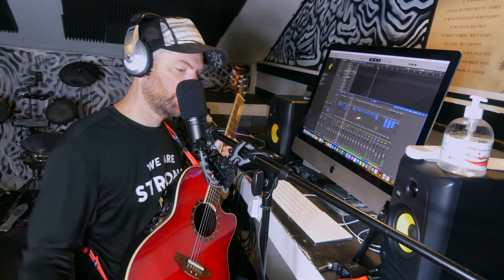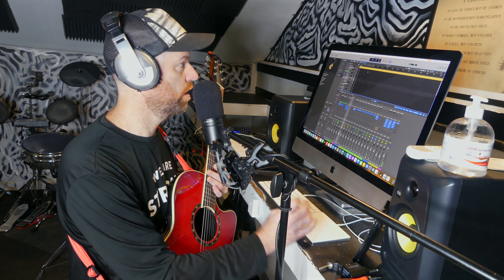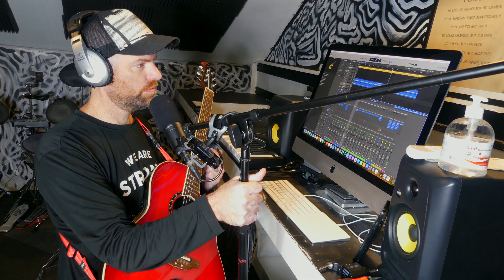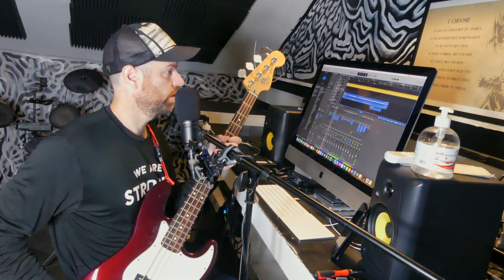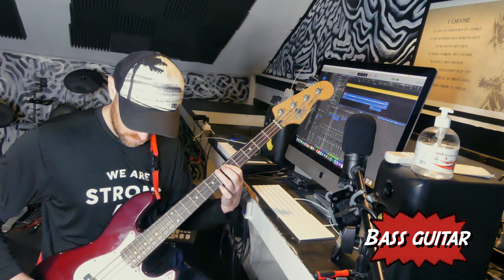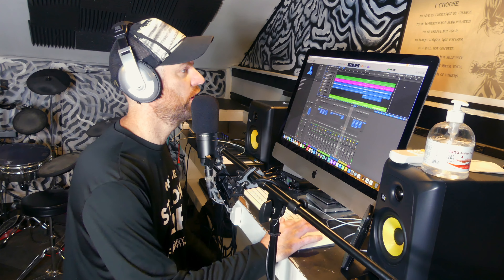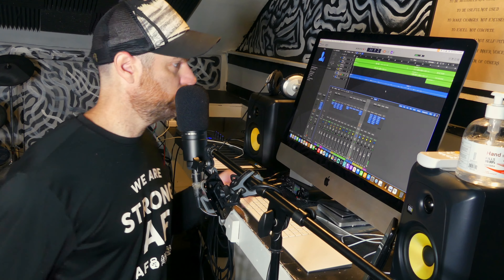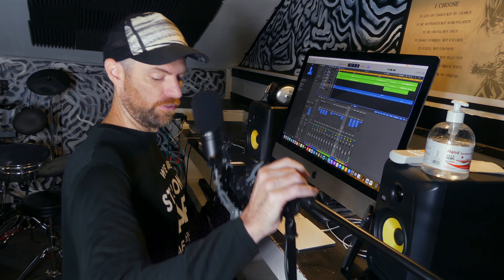Write & Record an Original Song With Me "Push The Pedal" an Original Song by Aaron Hallett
I write original christian rock & make a new song almost daily.

Lyrics:
Just put the car in drive
Push the pedal
We’re heading out of here
Tonight
Just let your thoughts all settle
Light like feathers
Away from sight

I don’t need an answer
Just take action
Because that speaks louder

Don’t feel down or low now
Just drive

Mike after mile
But where’d we start from
Racing in a circle
Back to start
I’m not making any
Forward progress
Seems I’ll have to move
Passing all

Push the pedal
Tonight
Light like feathers
Away from sight

Just drive

Mike after mile
Back to start
Forward progress
Passing all

Mike after mile
Back to start
Forward progress
Passing all